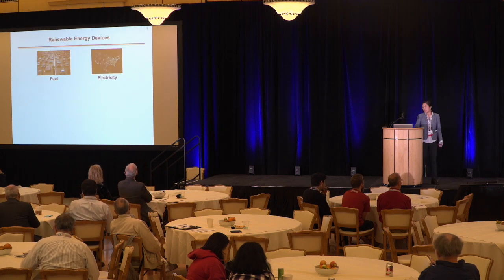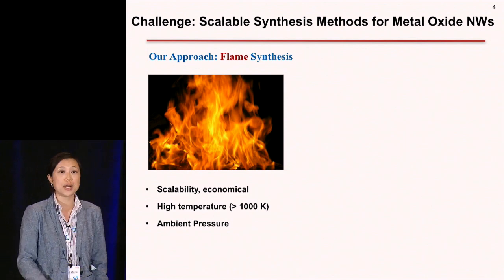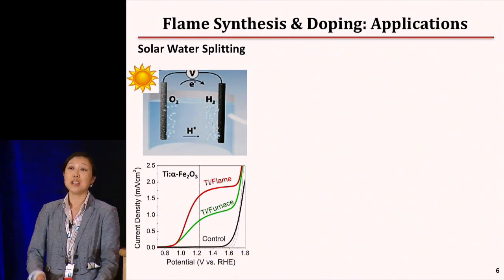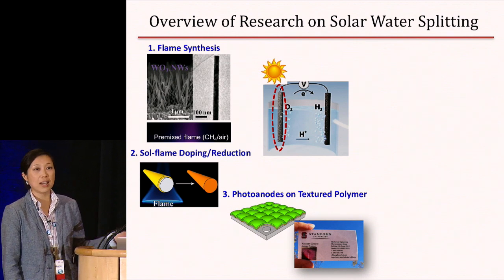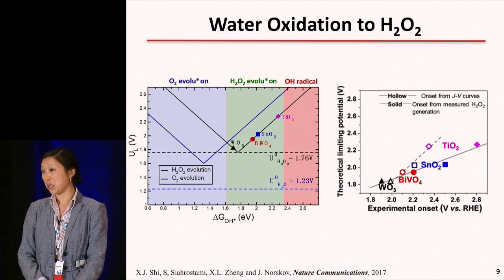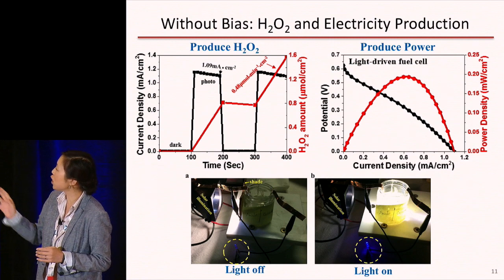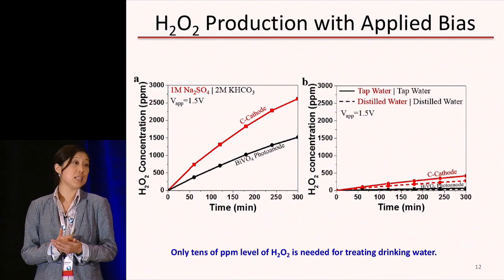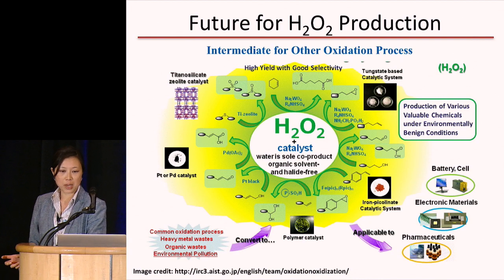Innovators to Watch | GCEP Symposium Xiaolin Zheng – October 18, 2017